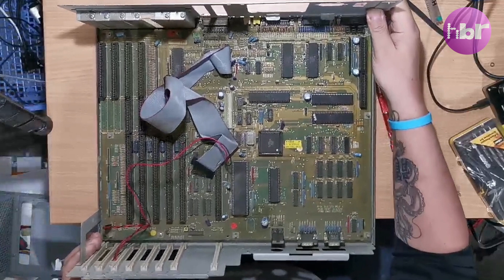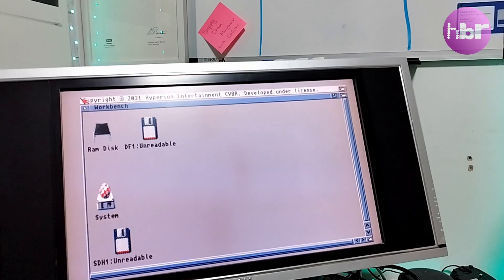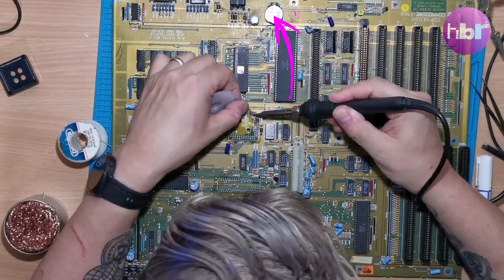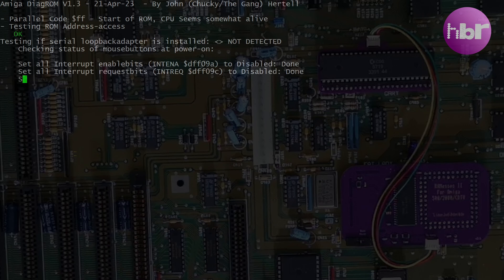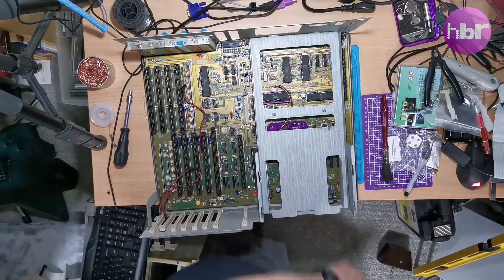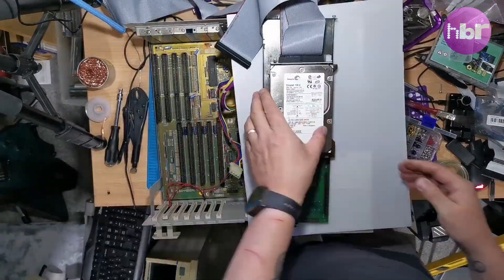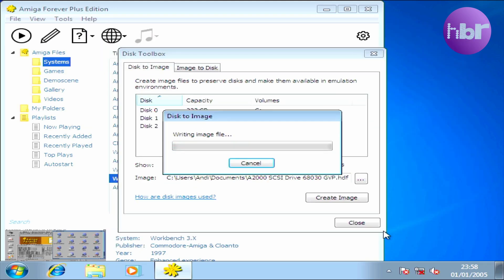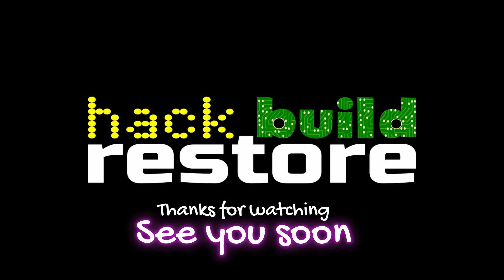"SOLDERLESS" Chip RAM Expansion Goes Very Wrong!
I'm transforming a dusty and damaged Amiga 2000 into a near-pristine machine. Join me on this journey as I encounter obstacles and perform major surgery to install upgrades.

Music
🎶Hotshot by Richard Lacy, Sarah MacDonald, License ID: a17xeoaWK3A
🎶Synthetic Life 6 (60) by Julian Emery, James Hockley, Adam Noble, License ID: BmkAMElDkza
🎶Into The Unknown by Julian Emery, James Hockley, Adam Noble, License ID: lg9aWr8m284
🎶Electric Lullaby 3 by Julian Emery, James Hockley, Adam Noble, License ID: lyQeBYdVwRX

Music licensed from Lickd. The biggest mainstream and stock music platform for content creators.